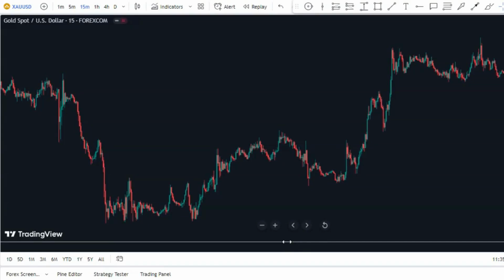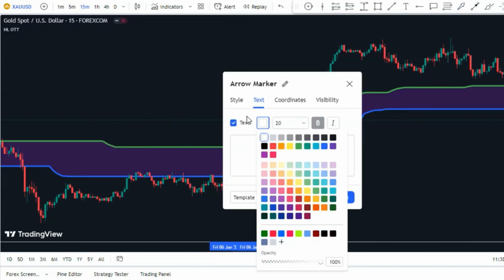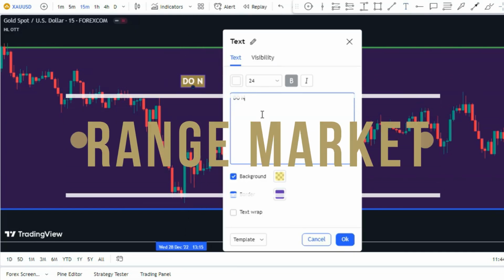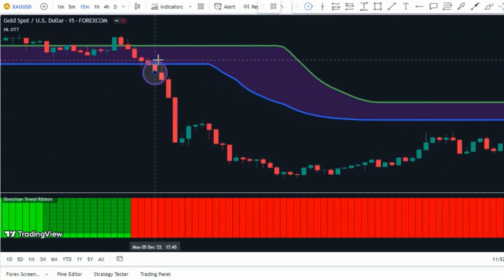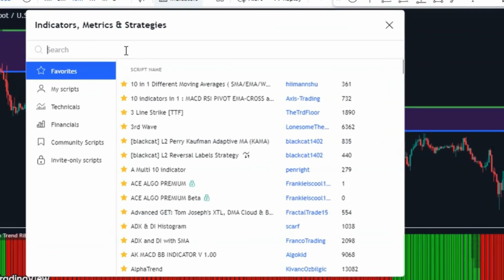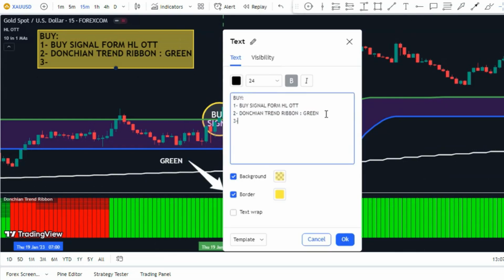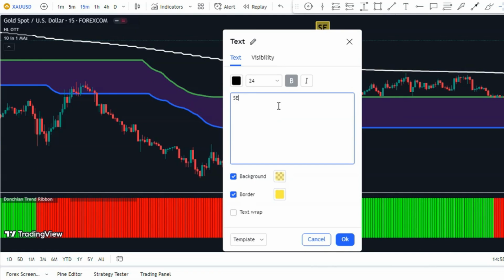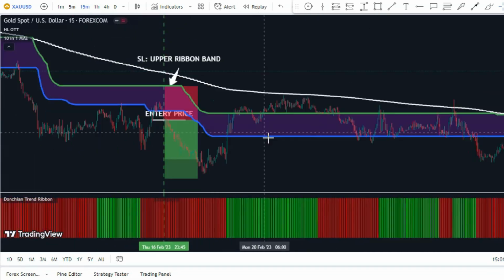3X Your Money Fast With This Profitable Scalping Trading Strategy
Warning:
3X Your Money Fast With This Profit Scalping Trading Strategy

Are you looking for a high-profit, low-risk trading strategy that can triple your money in minutes? Look no further than our exclusive scalping trading technique.

In this video, we'll show you our proven approach to scalping trading, including how to identify profitable trades, execute them quickly and efficiently, and maximize your returns. With our technique, you can make fast profits with minimal risk, making it the perfect strategy for both novice and experienced traders.

Our scalping trading method is adaptable to a wide range of markets and assets, making it an ideal way to diversify your trading portfolio and maximize your earnings potential. Plus, our techniques are easy to understand and implement, so you can start seeing results right away.

But don't just take our word for it - we have the results to prove it. Our technique has helped traders triple their money in as little as 10 minutes, and we're confident it can do the same for you.

So if you're ready to take your trading to the next level and start seeing fast, high-profit returns, watch our video now and learn how to 3X your money with this profit scalping trading strategy.